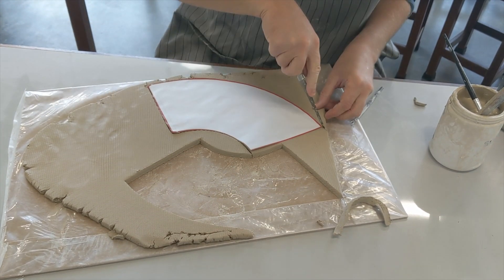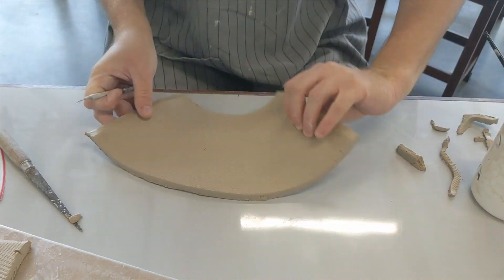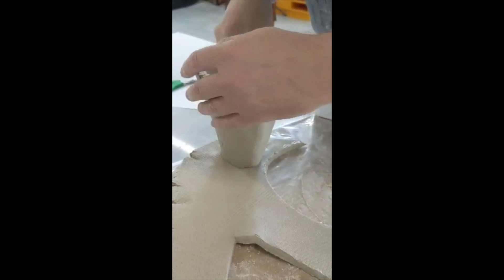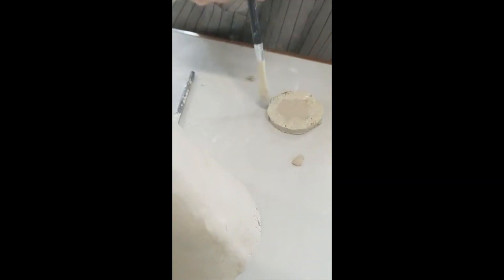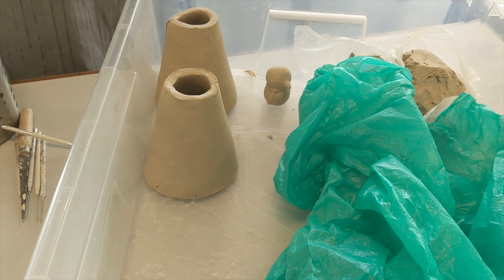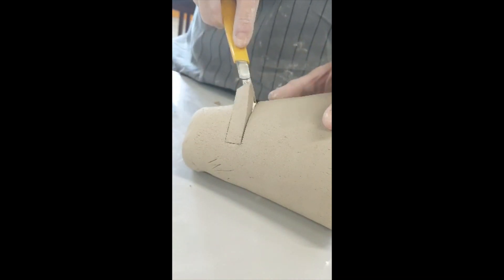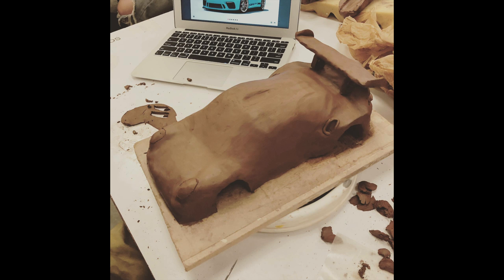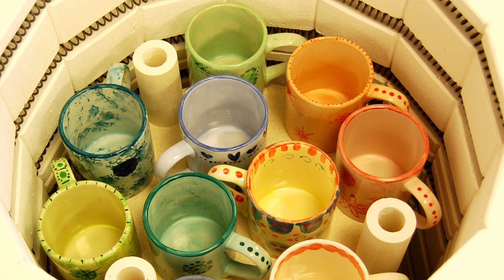How to Make a Cell Phone Amplifier With Clay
Make a fun phone amplifier by mixing clay with a bit of science. A cone shape amplifies existing speakers by confining sound waves and aiming them all in one direction.